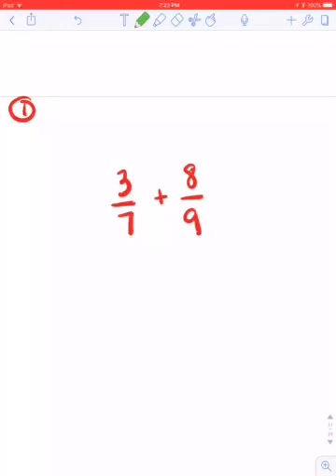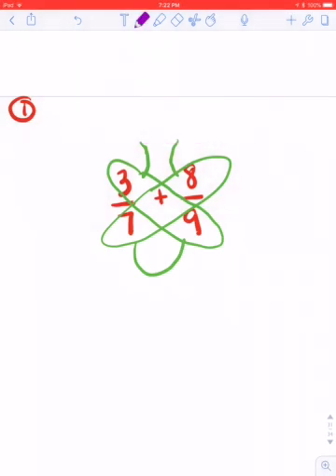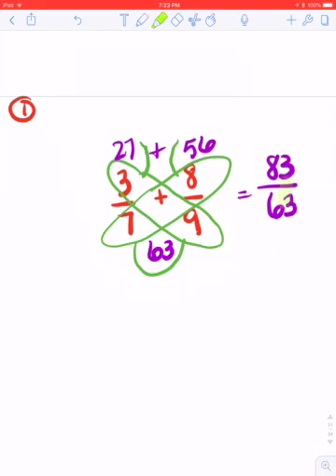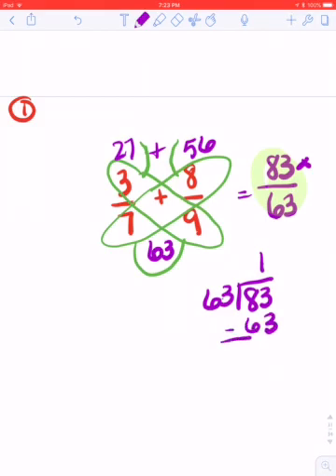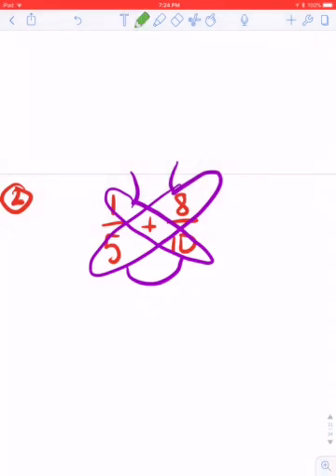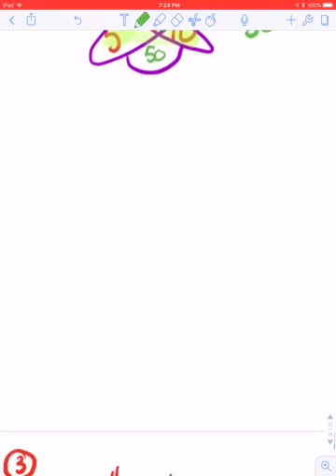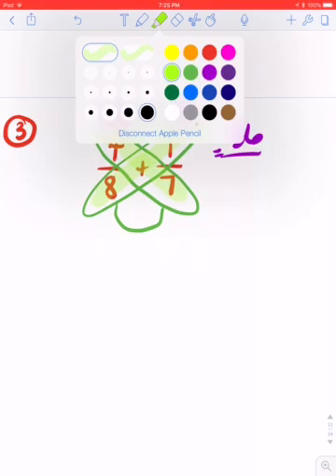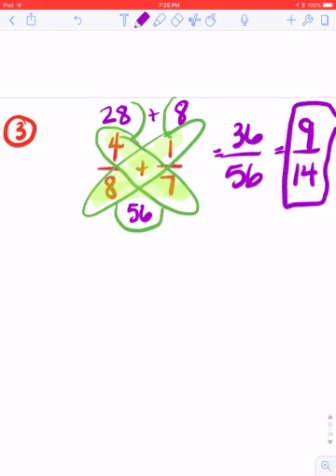Adding fractions using the butterfly method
Algebra 1
Mrs. Hesslau
JHS